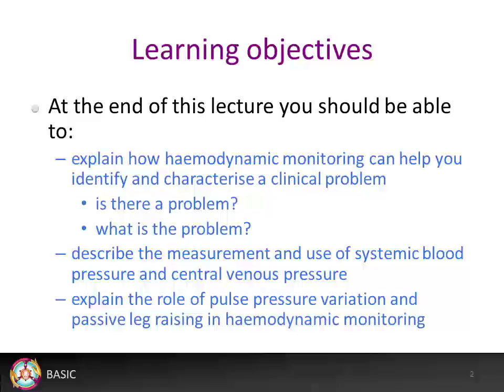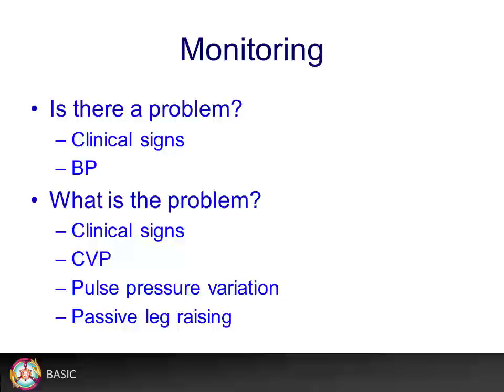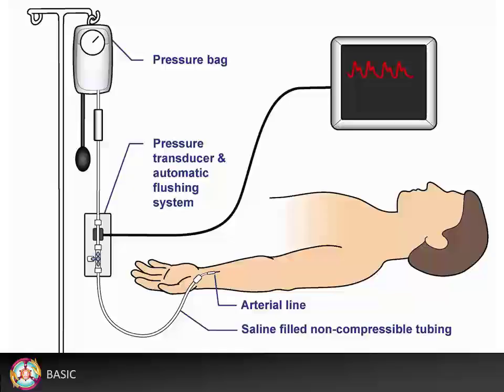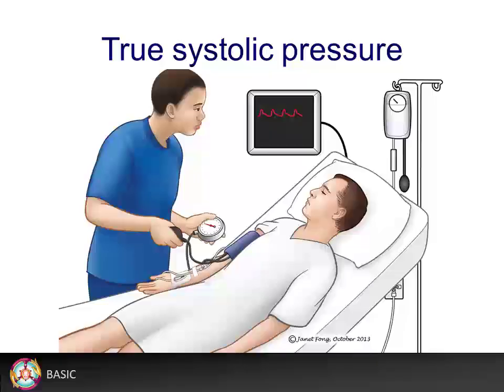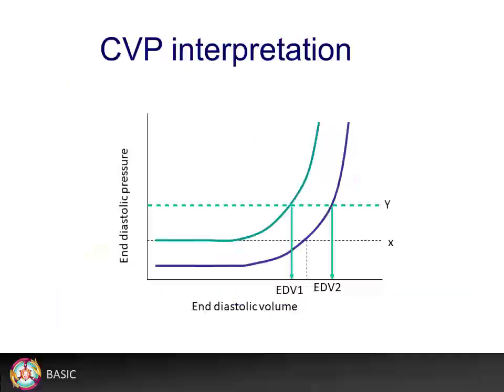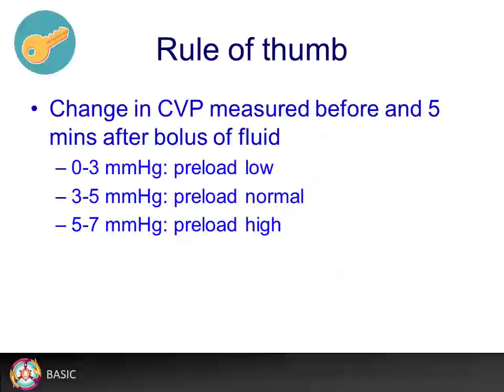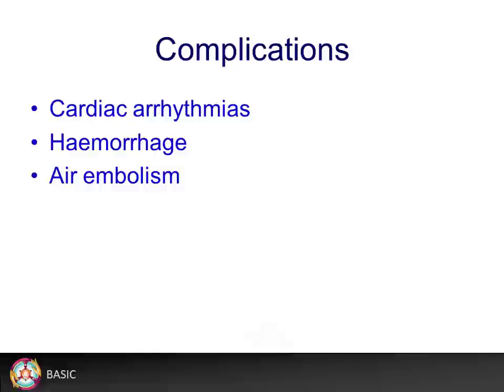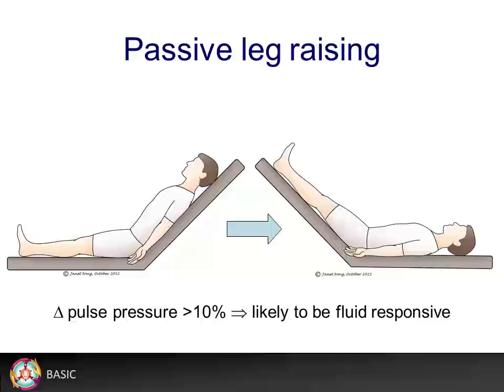8 Basic haemodynamic monitoring